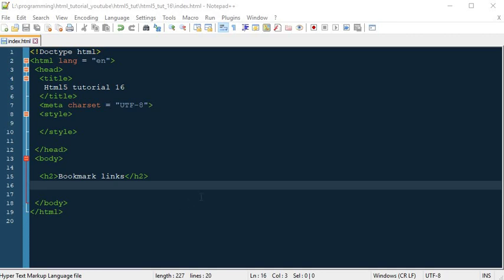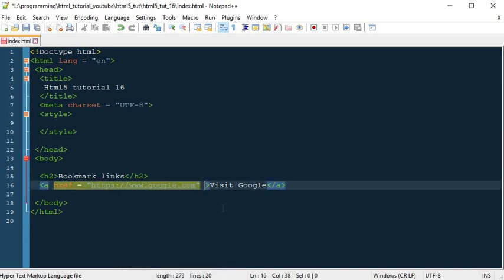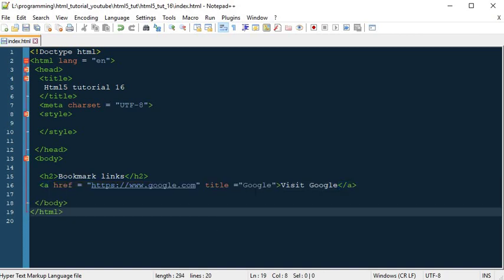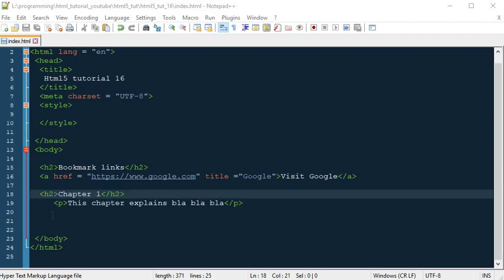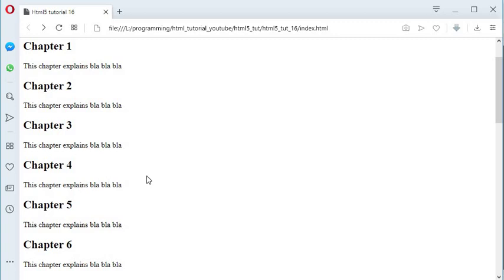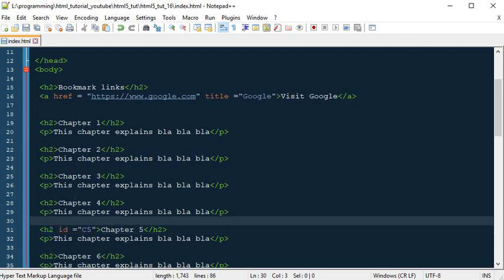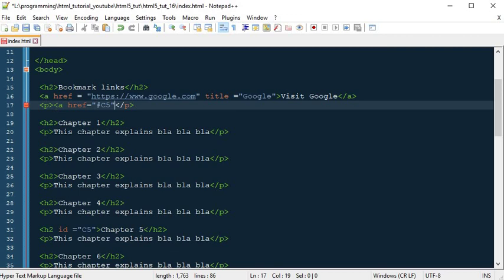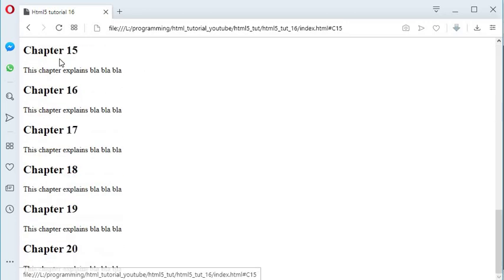Html5 tutorial 16 - Link bookmarks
In this tutorial we will discuss about link title atrribute and how to add link bookmark in a webpage